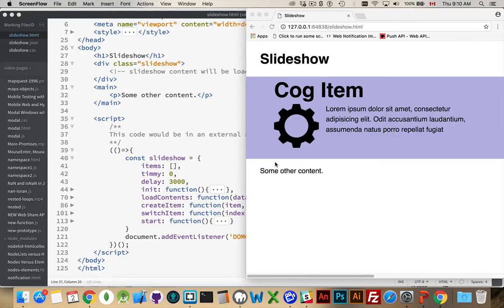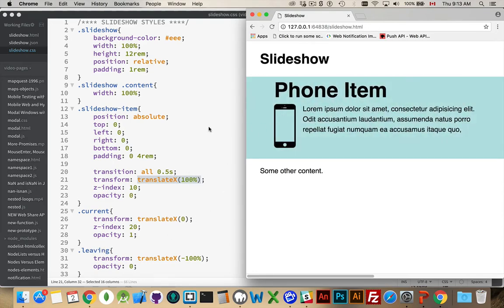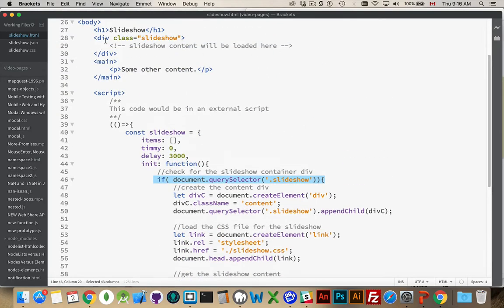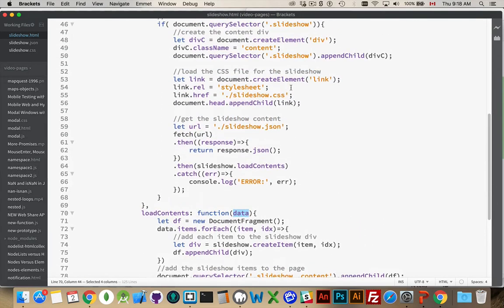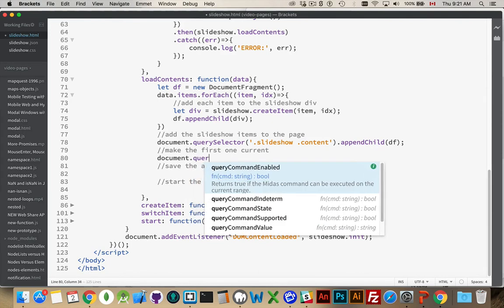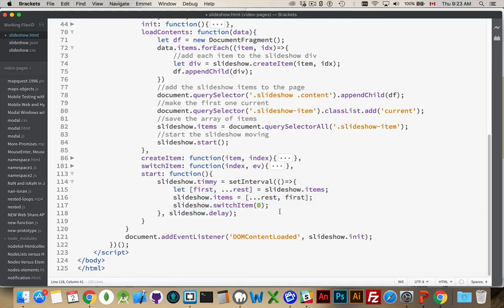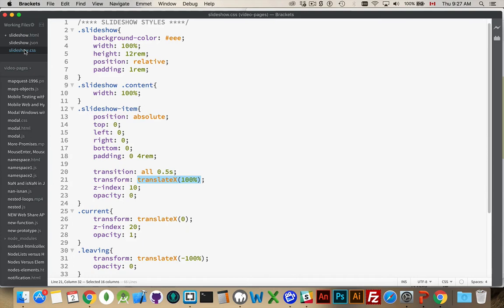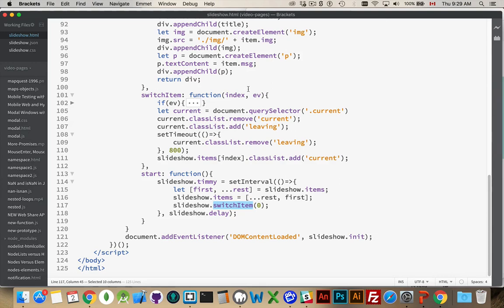Making a Slideshow with HTML, CSS, and JS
Slideshows are fairly common in websites. This video covers the basics of creating one.
I encourage you to take my Code Samples and experiment with them to build your own custom slideshow.

There are a number of features that I didn't add to this example, just to keep the video shorter. Try to add some of these to your own version. The skipped features include:
1. A stop or pause function
2. Bullets at the bottom to jump directly to one of the items
3. Arrows on the left and right to jump to the previous or next item
4. Adding click listeners to each item
5. Adding functionality targets or href values to the items in the JSON to target or accomplish something specific when an item is clicked.